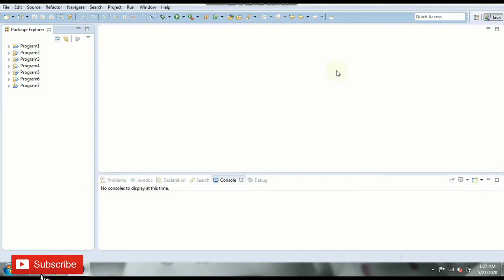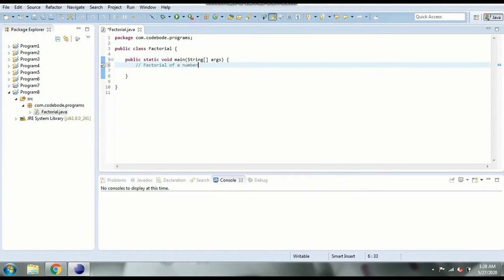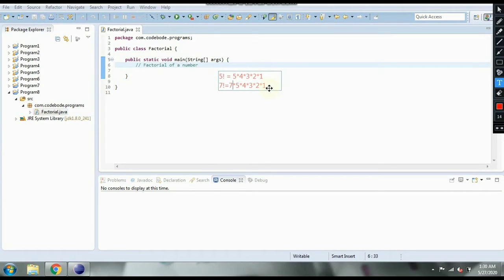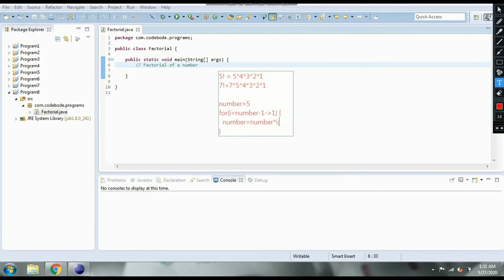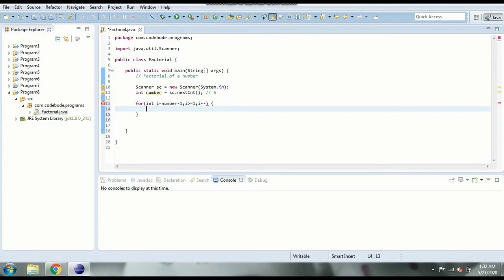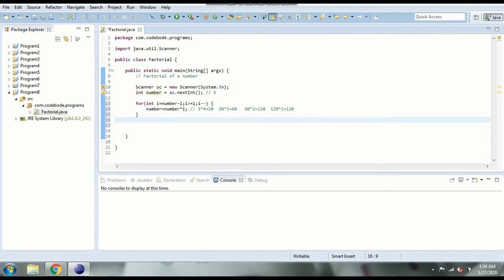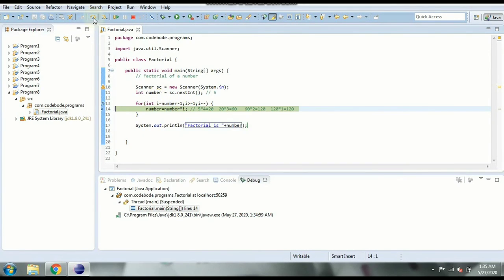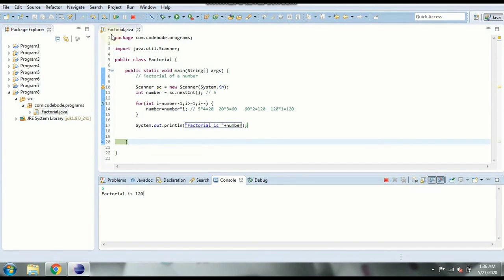Java Program To Print Factorial Of A Number In Java | Java Practice Problems | Code Bode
Factorial -
E.g 5!=5*4*3*2*1
7!=7*6*5*4*3*2*1

Algorithm
1) Take input number
2) iterate loop from number-1 to 1
3) in each loop number=number*indexValue
4)print number which now has factorial value